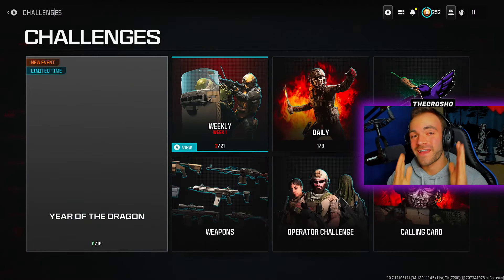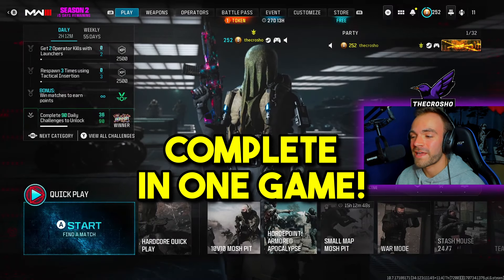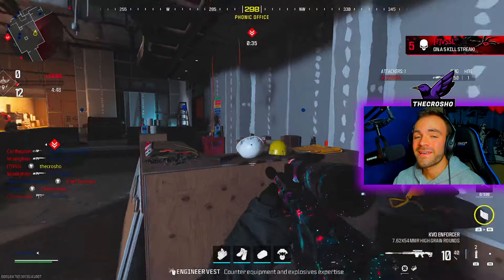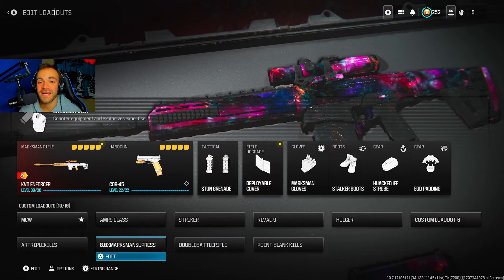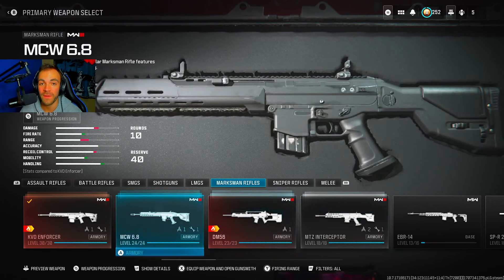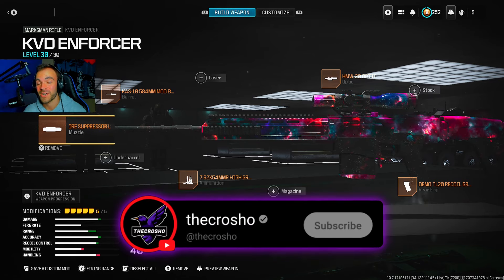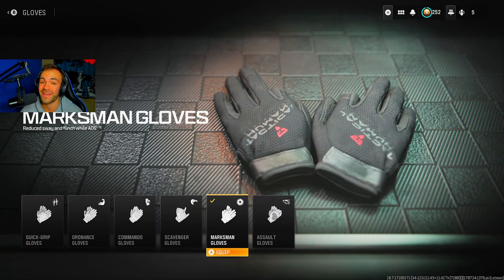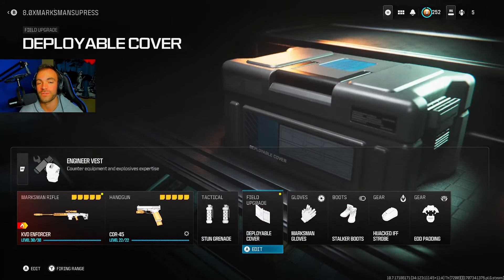*SO FAST!* How To Get 5 8x Scope Longshots MW3!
MW3 SEASON 2 WEEK 1 CHALLENGES ARE HERE! In this video we go over how to get Five (5) Operator Longshot Kills With A 8x or Greater Magnification Scope Equipped to a Recommended Weapon in ONE GAME in MW3 Multiplayer!

0:00 Introduction
0:48 BEST CLASS SETUP!
1:43 CLICK ON SCREEN FOR NEXT CHALLENGES!